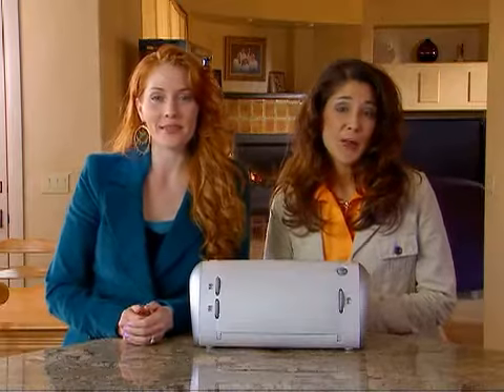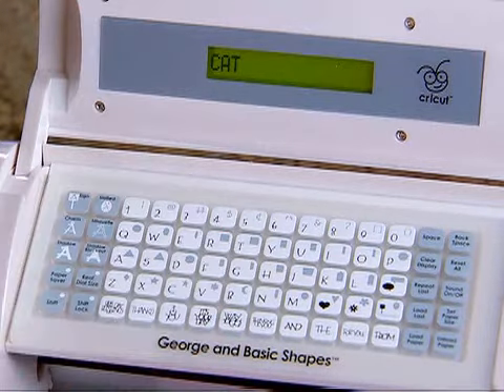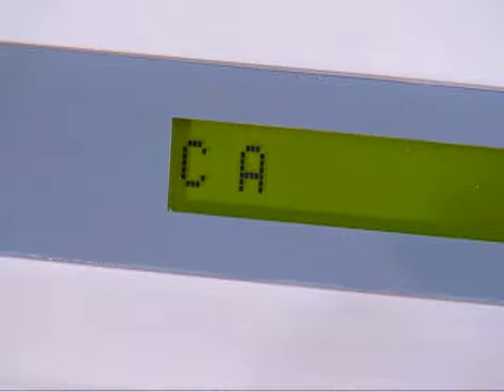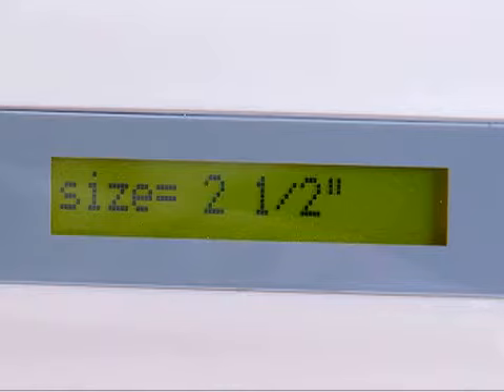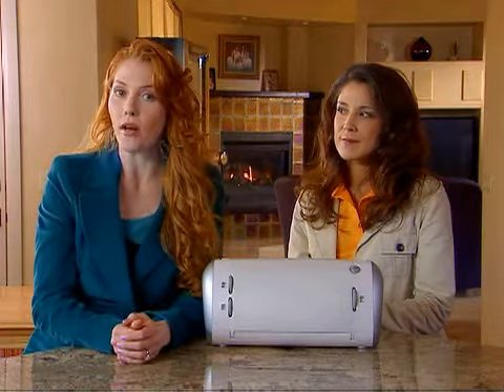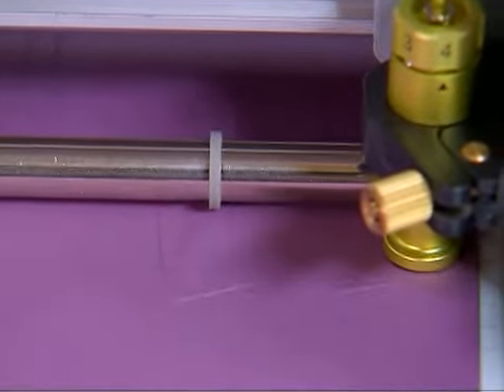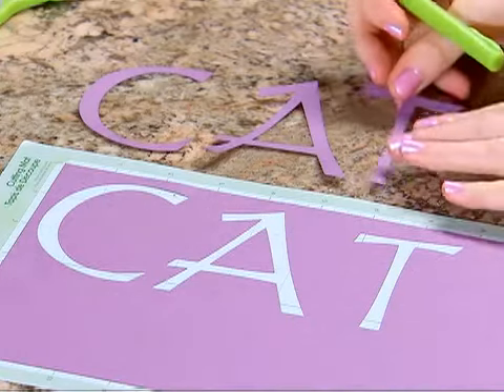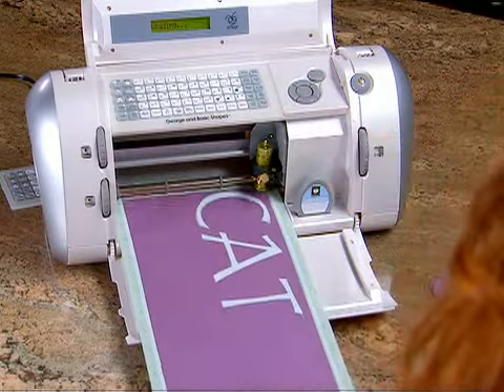Cricut Instuctions Part 1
Learn how to get started using your Provocraft Cricut cutter